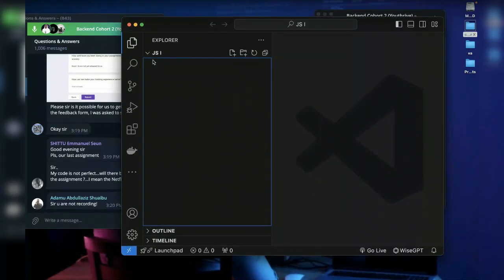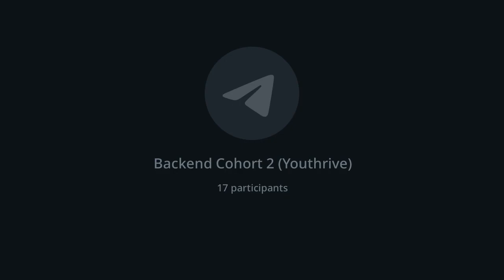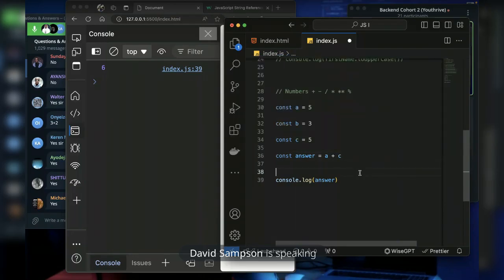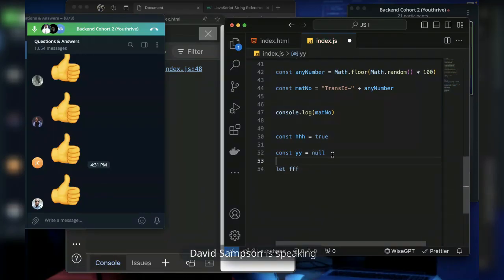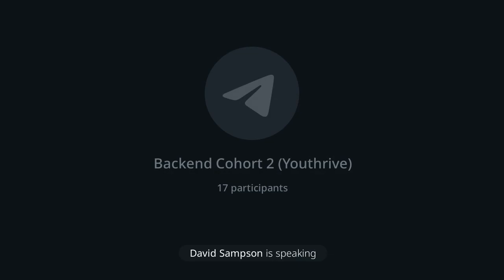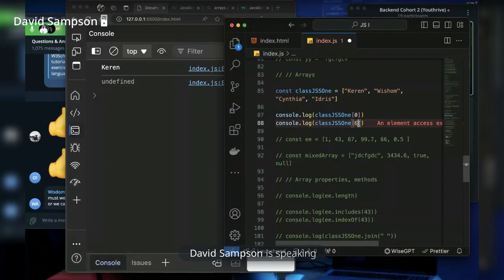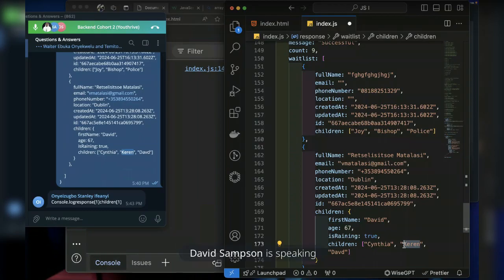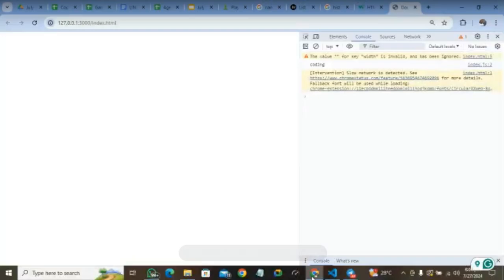Mastering JavaScript Data Types and Methods (Week 4 Session 7)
In this comprehensive class, students explored the core data types in JavaScript, including strings, numbers, booleans, null, and undefined. They delved into string and number methods to manipulate and utilize these data types effectively. The class also covered arrays and array methods, providing insights on how to manage collections of data. Additionally, students learned about objects and the interaction between arrays and objects, gaining a robust understanding of how to structure and manipulate complex data in JavaScript. Through practical examples and hands-on exercises, students were equipped with the essential skills to handle various data scenarios in their web development projects.